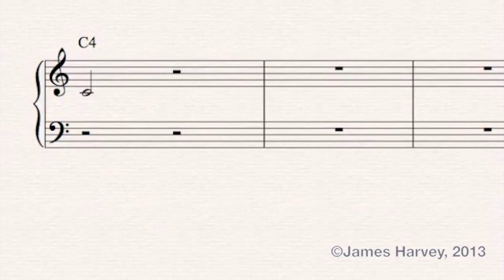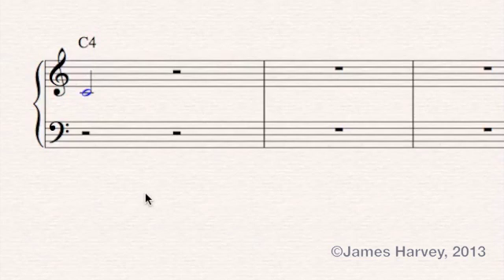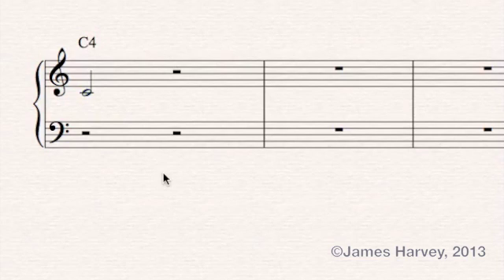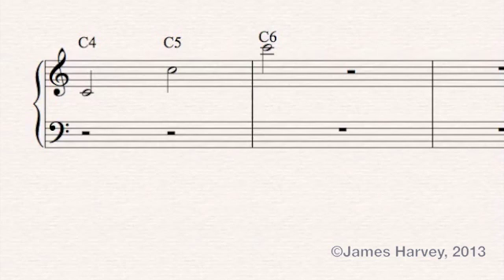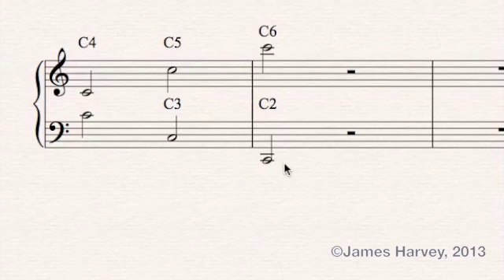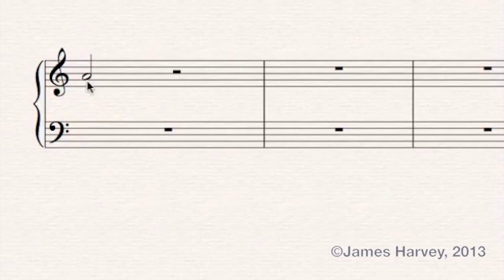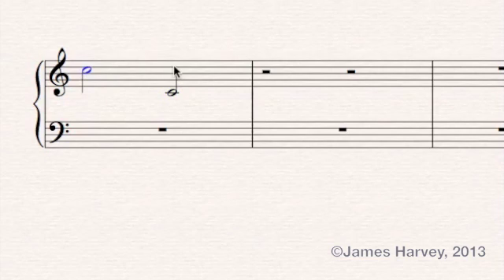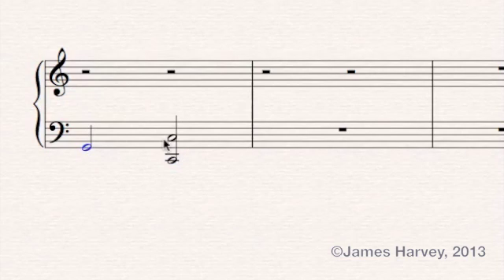Octave Registers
A brief explanation of octave registers.